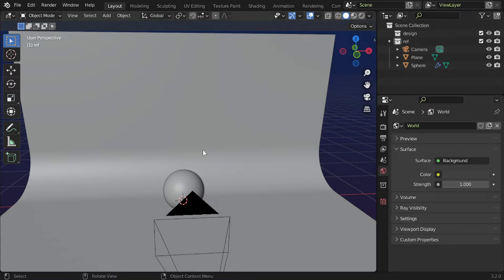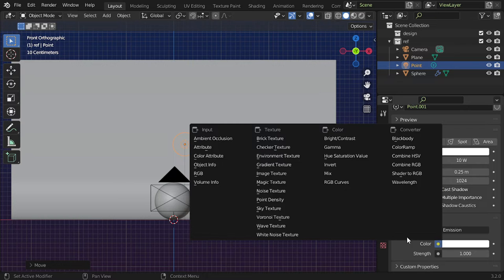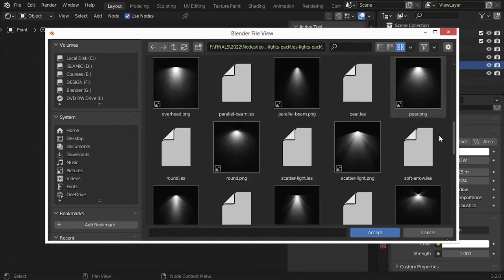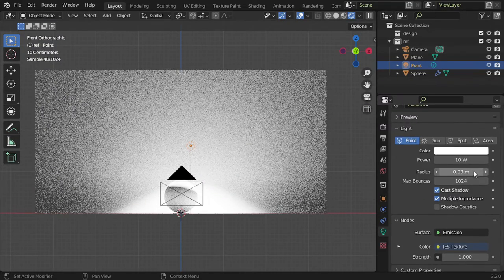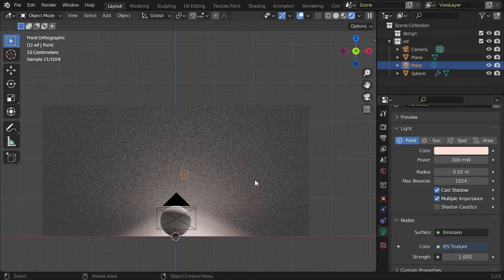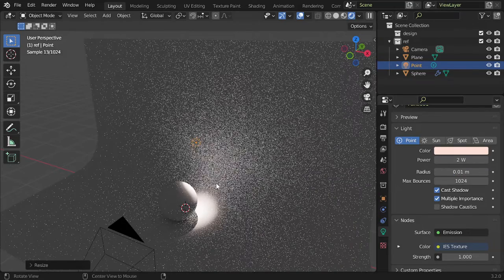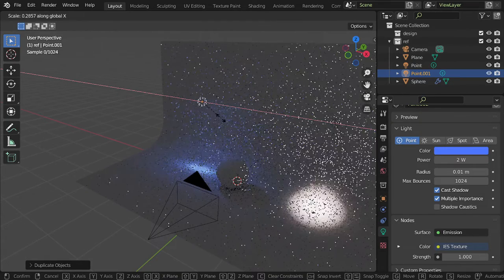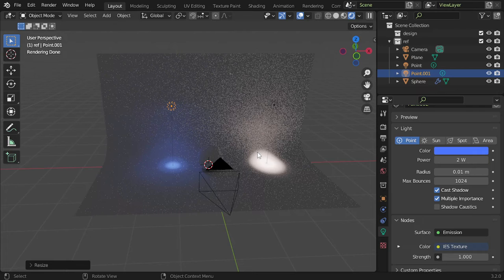Blender Daily Tips and Tricks#90 | How to ADD IES Light in blender 3.0(EN.)